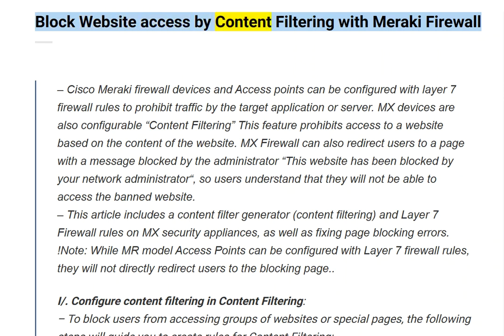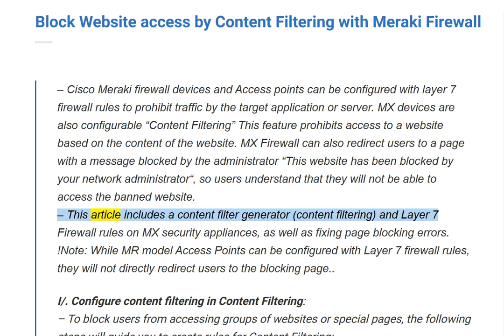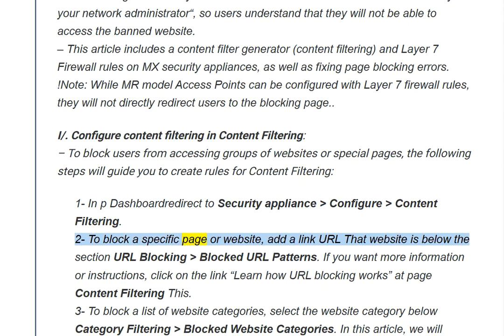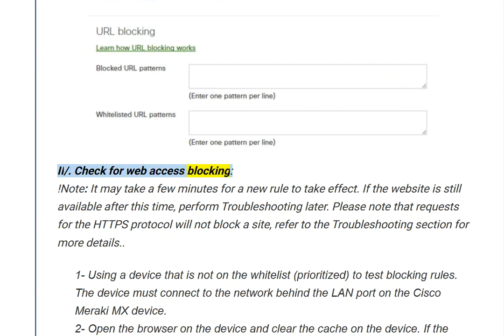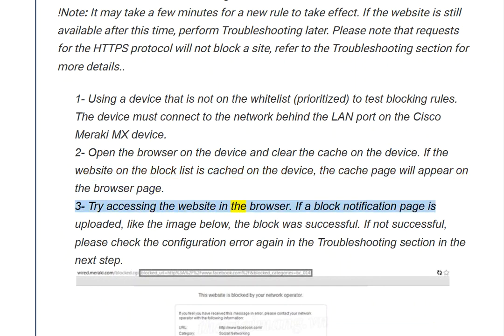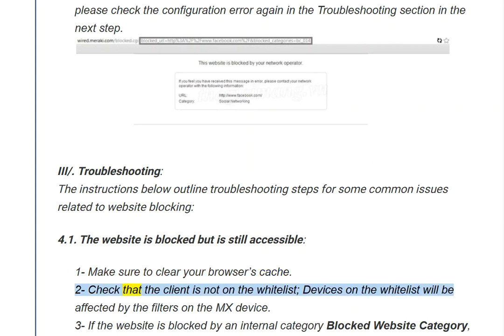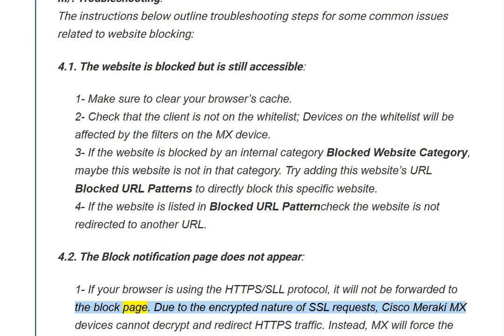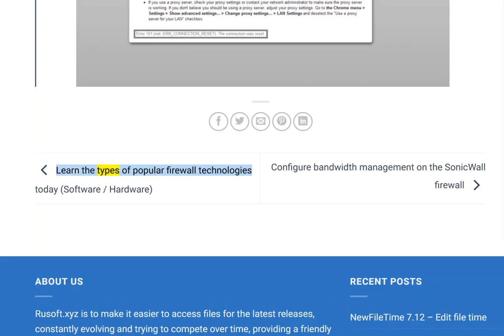Block Website access by Content Filtering with Meraki Firewall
How to Block Website access by Content Filtering with Meraki Firewall @DuyITNet
 I/. Configure content filtering in Content Filtering:
– To block users from accessing groups of websites or special pages, the following steps will guide you to create rules for Content Filtering:

1- In p Dashboardredirect to Security appliance - Configure - Content Filtering.
2- To block a specific page or website, add a link URL That website is below the section URL Blocking - Blocked URL Patterns. If you want more information or instructions, click on the link “Learn how URL blocking works” at page Content Filtering This.
3- To block a list of website categories, select the website category below Category Filtering - Blocked Website Categories. In this article, we will configure the demo to block access to social networks, as shown below:
II/. Check for web access blocking:
III/. Troubleshooting: